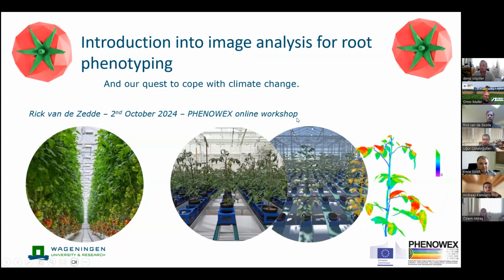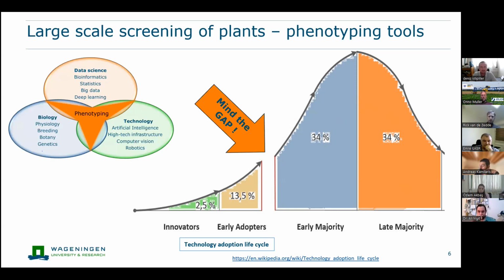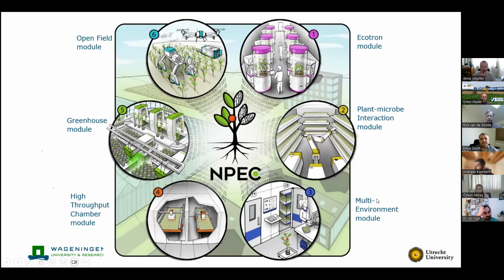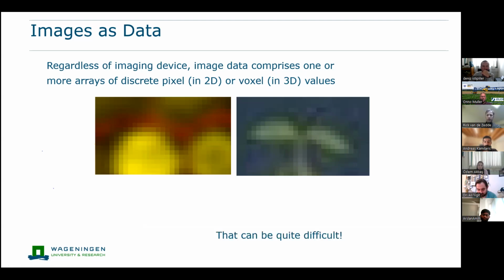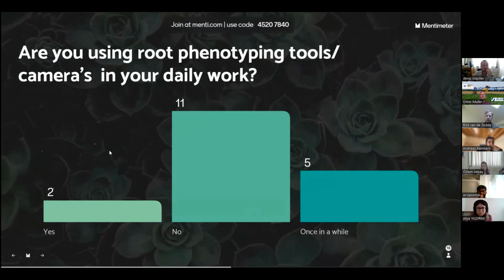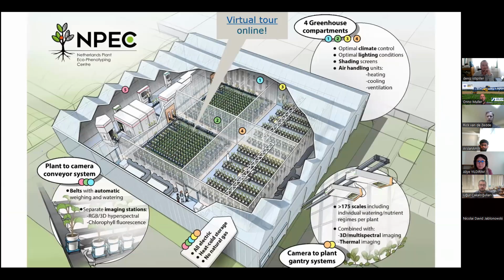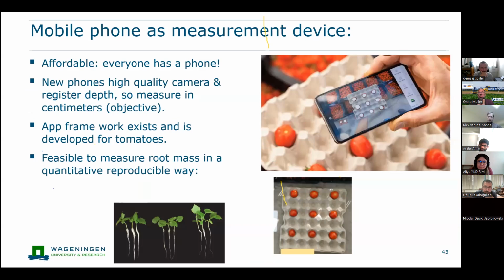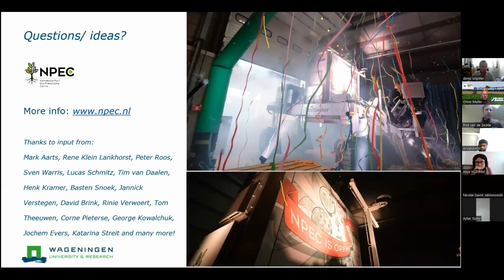PHENOWEX Workshop Series [1] - Introduction to image analysis for root phenotyping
First online workshop for the PHENOWEX project, funded by the European Union.

Dr. Rick van de Zedde (Wageningen University) took the floor to present the first ever online workshop of the PHENOWEX project titled "introduction to image analysis for root phenotyping".